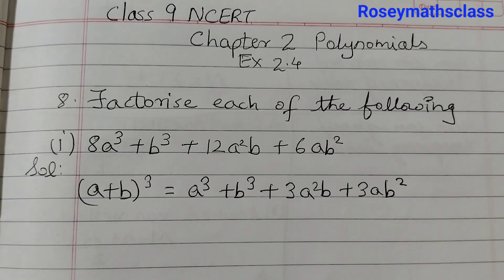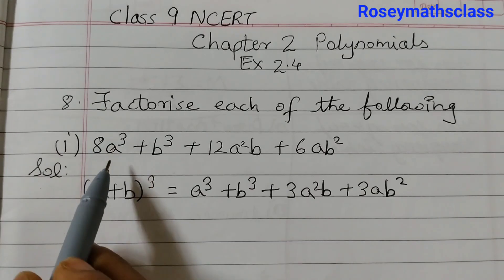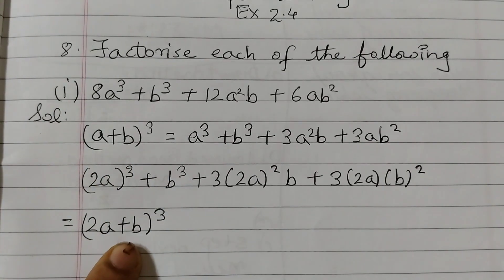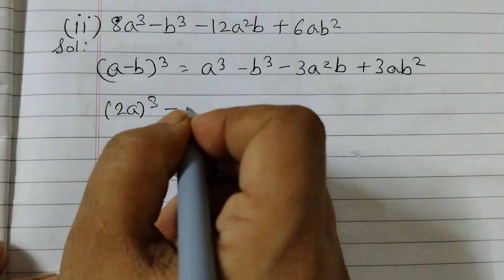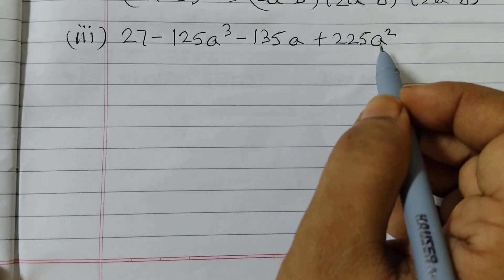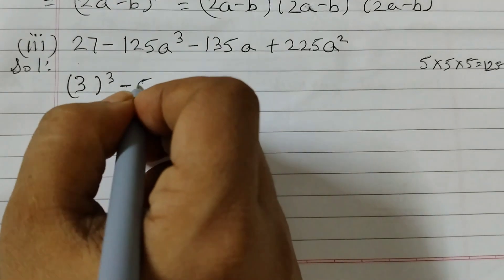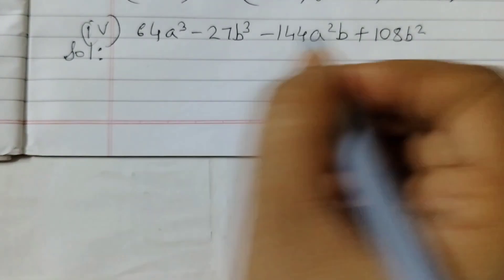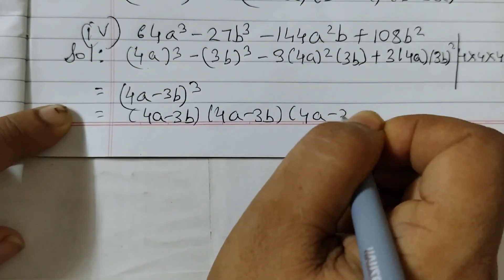Class 9 Polynomials Ex 2.4 Q8/Factorise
ex 2.4 q8 class 9 Polynomials